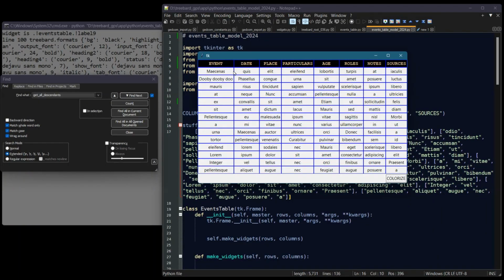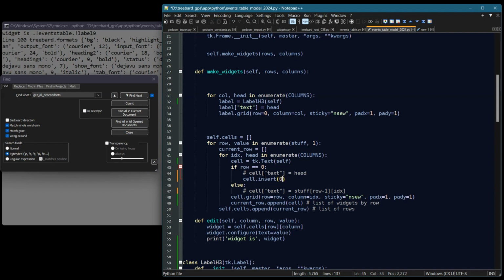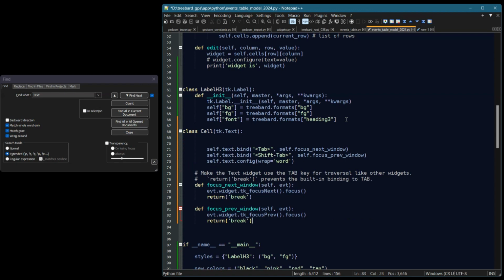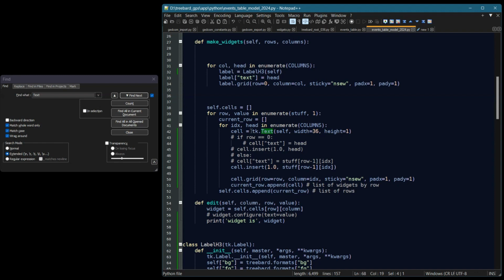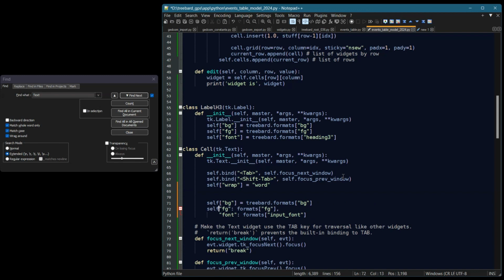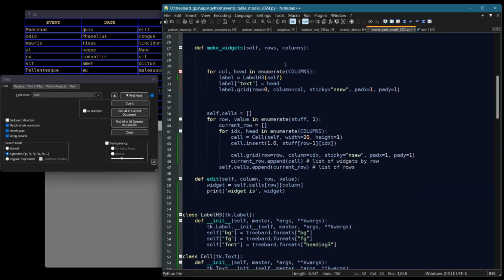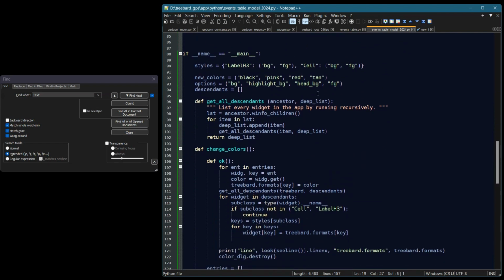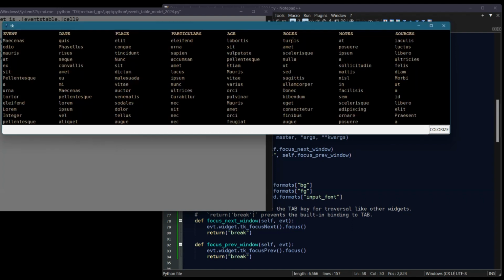Create Your Own Genealogy Software 004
recorded 23 December 2023, edited 28 February 2024

Changing the table cells from tk.Label to tk.Text widgets. Inheriting from tk.Text to make a widget that uses tab for traversal, same as other widgets. Making the new Cell class look like a tk.Label.